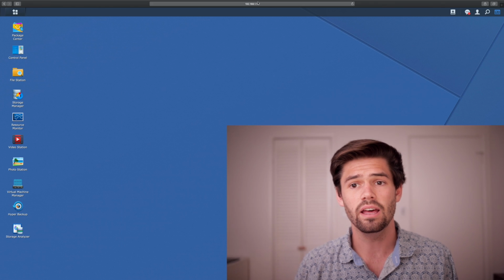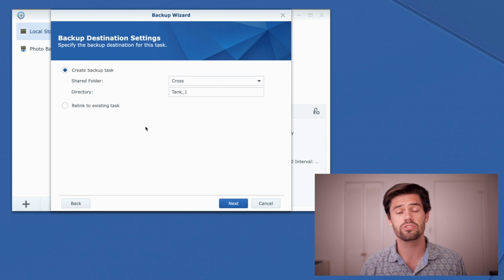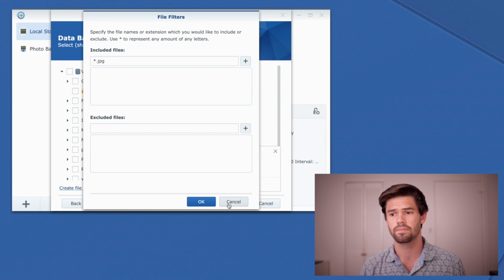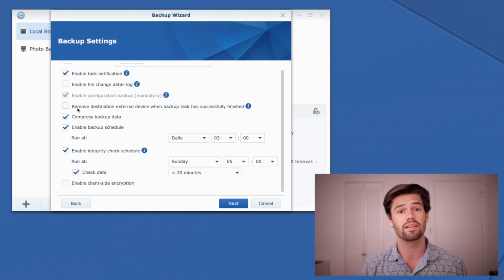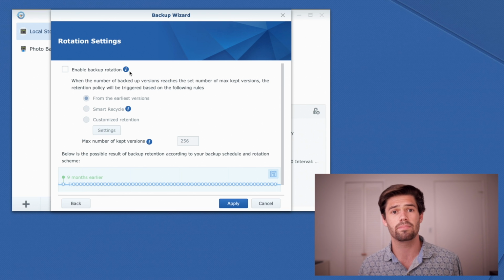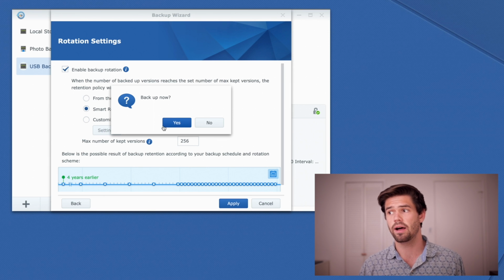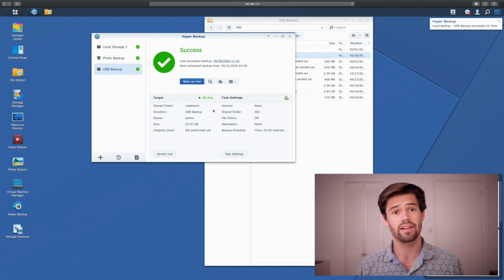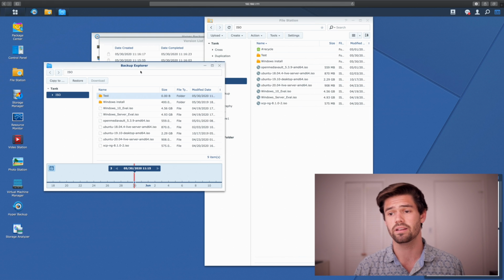Synology HyperBackup to External HardDrive | 4K TUTORIAL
Backing up the Data on your Synology NAS is really important, and Synology Hyper Backup makes it really easy to turn a cheap External Hard Drive into an on-site backup with Multi Version Backups. Multi-version backups even allow for you recover files that may have been corrupted by programs improperly save them or files that you deleted a long time ago, but did not realize that you needed.

Affilate Links:
Cheap Desktop Hard Drive

Synology Recommendations:
Cheapest you can buy
Most powerful 4 Bay
6 bays, with performance overhead
Insane Performance!
12 Bays in a Desktop!

Drives:
Hard drives that I use
SSD I use with Synology

Going 10GbE:
Synology 10GbE (RJ45) Card
Starter 10GbE switch
10GbE ethernet to Thunderbolt 3 adapter